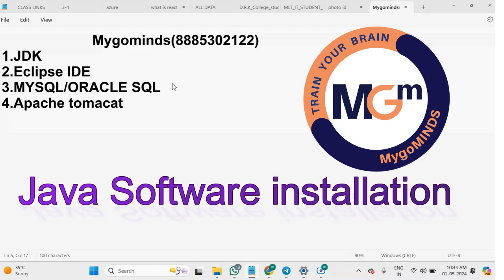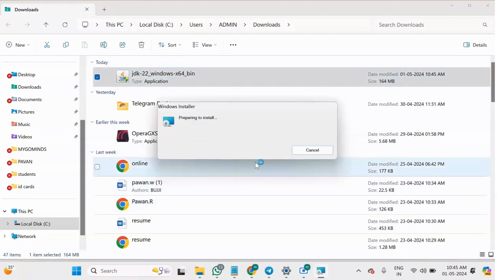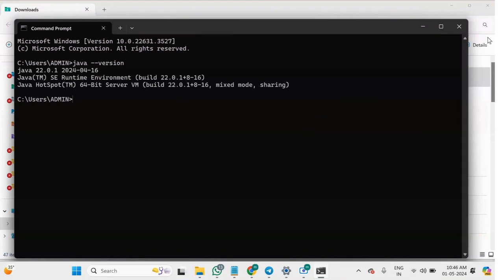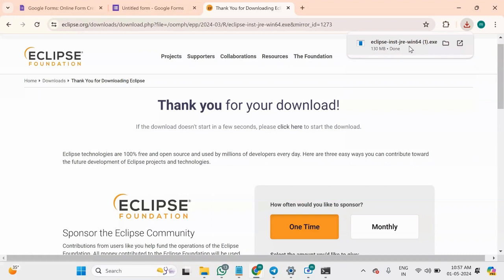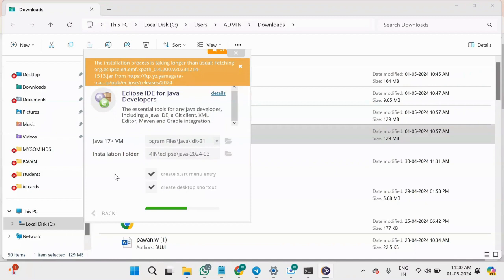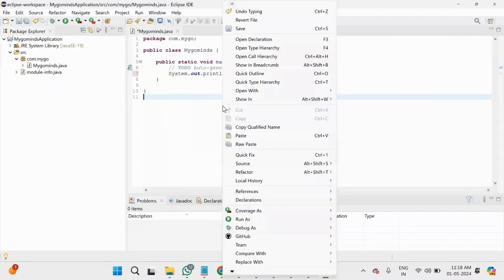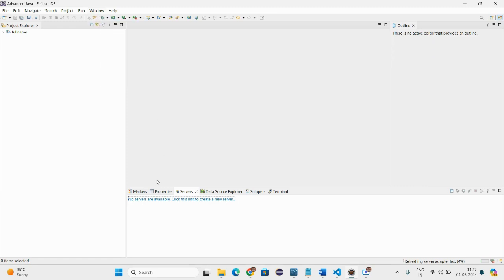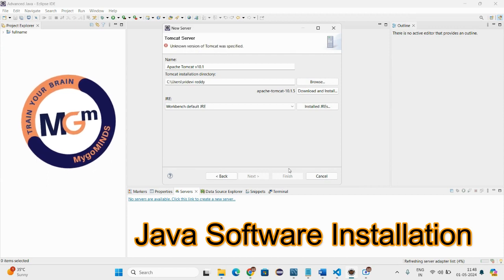JavaInstallation-2024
MyGoMinds is a leading Training and Placement provider, dedicated to empowering aspiring professionals with the skills and knowledge they need to excel in the tech industry. With our comprehensive courses and expert trainers, we offer top-notch training in various in-demand domains.